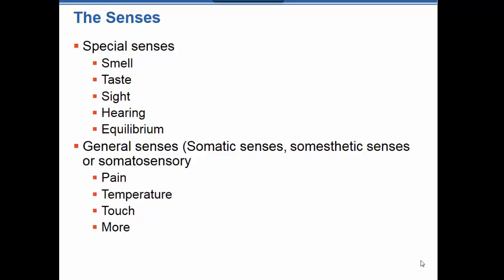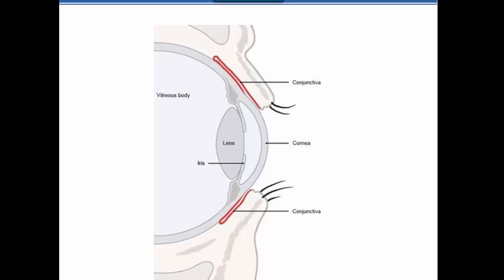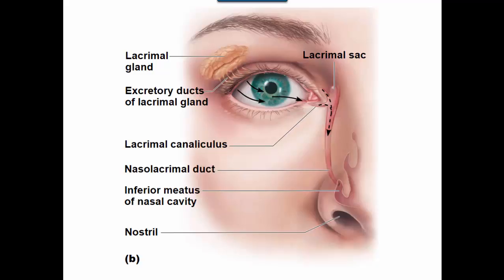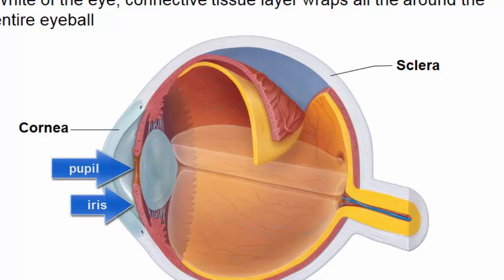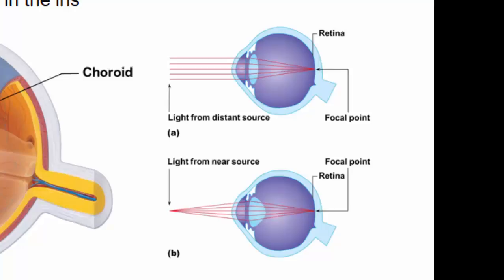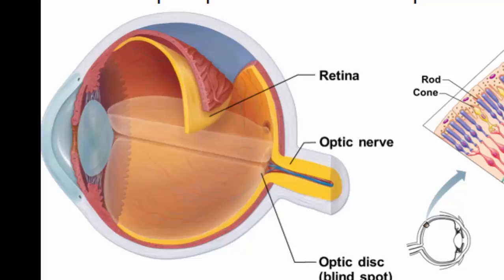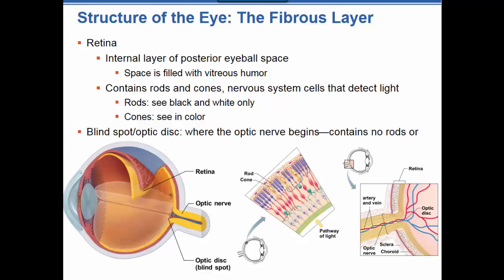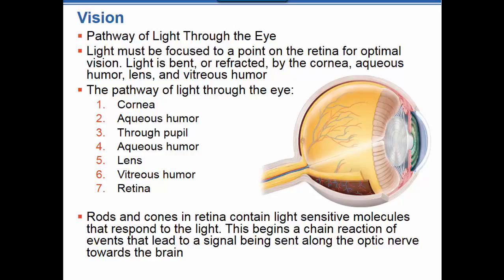BIO160 Nervous system Vision